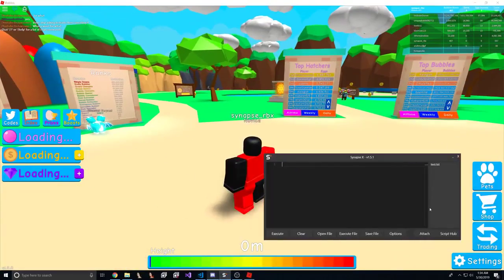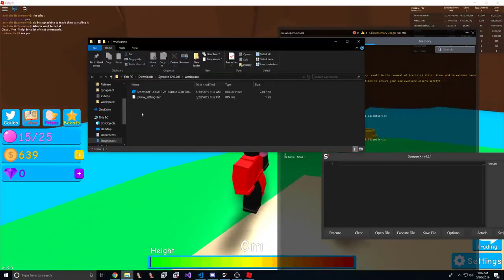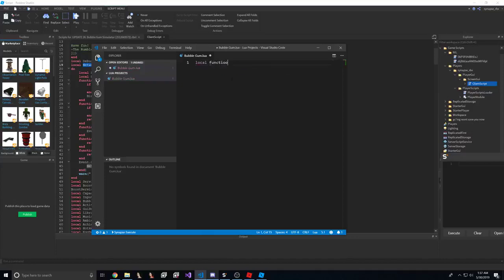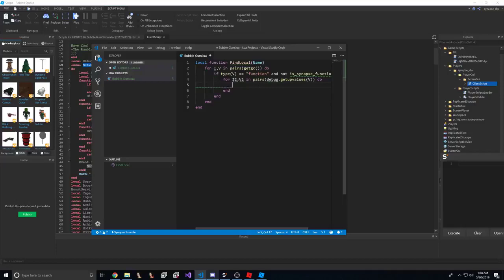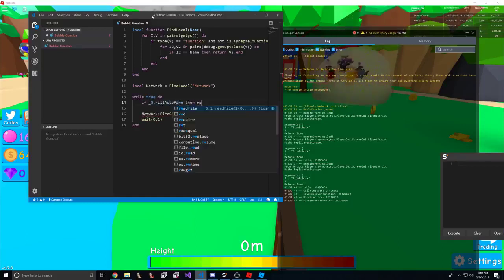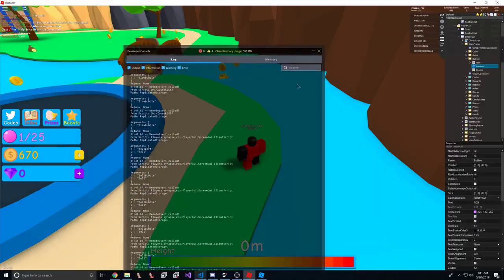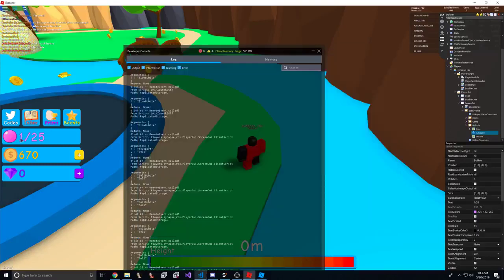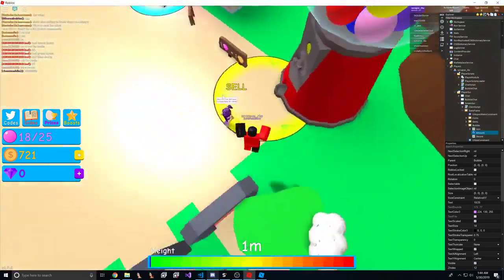Scripting tutorial - 3dsboy08